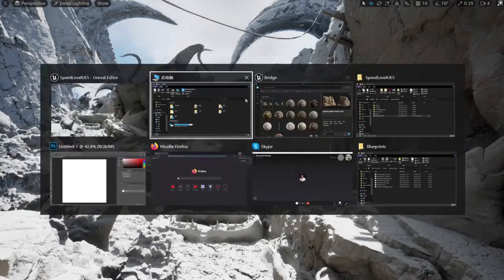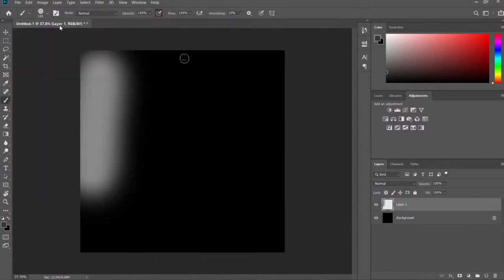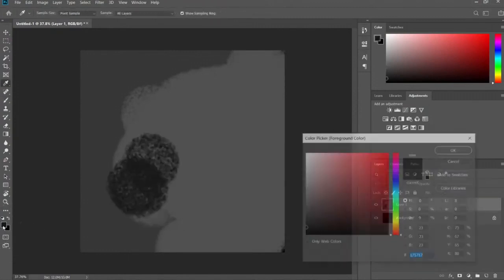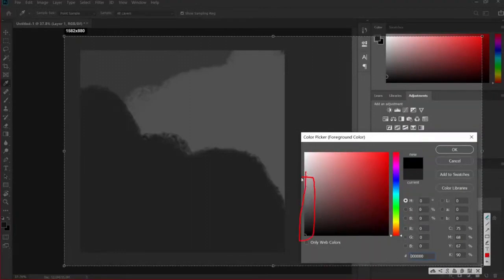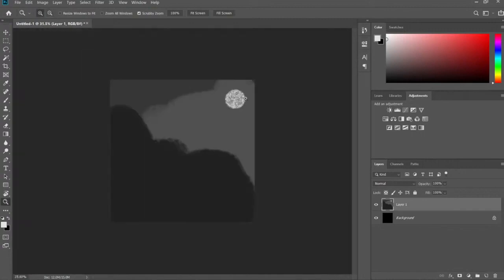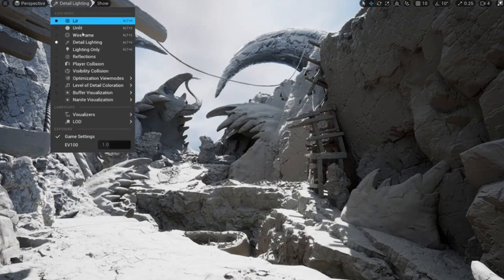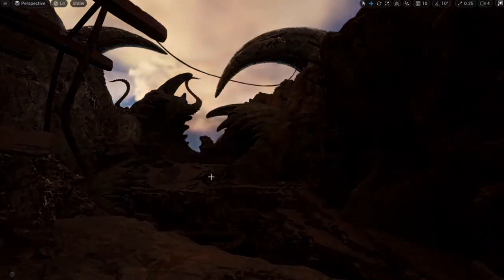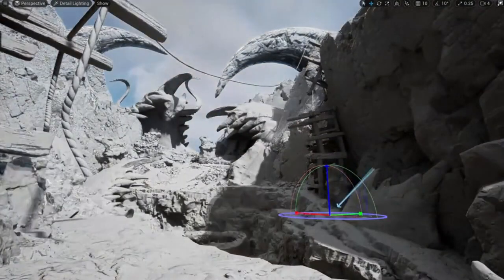How to Light your Game Environments?